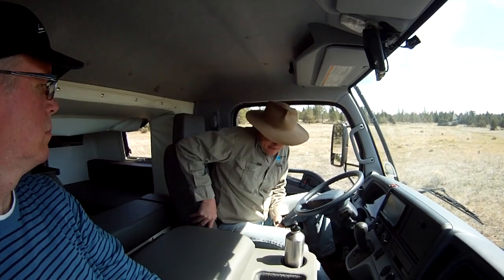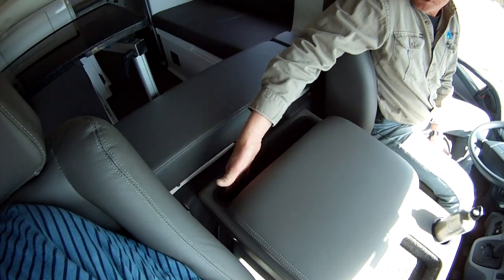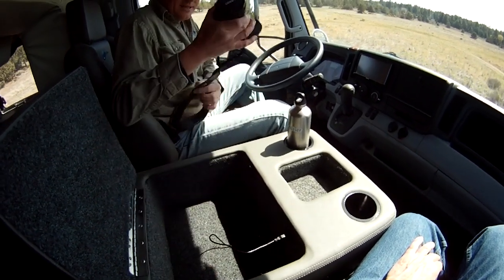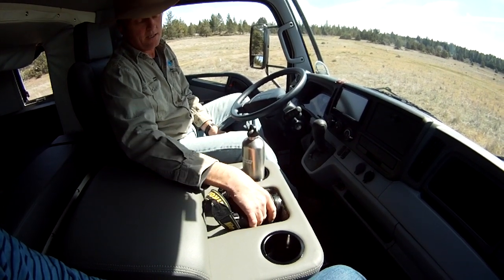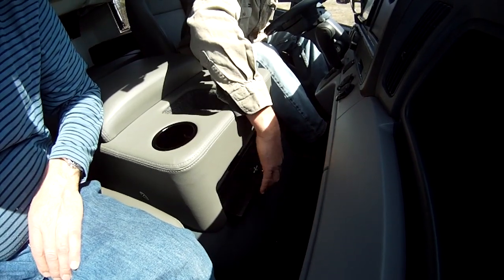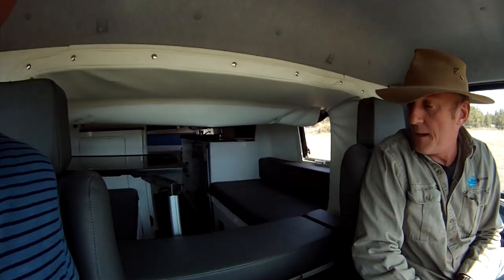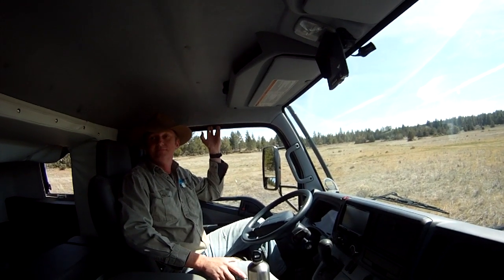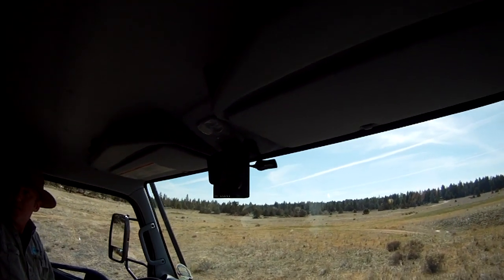EarthCruiser Cabin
Take a look inside the Earthcruiser Fuso Cab